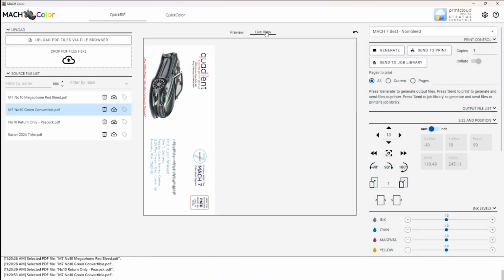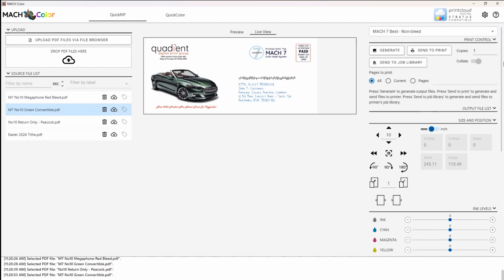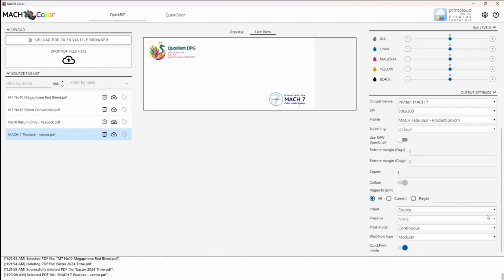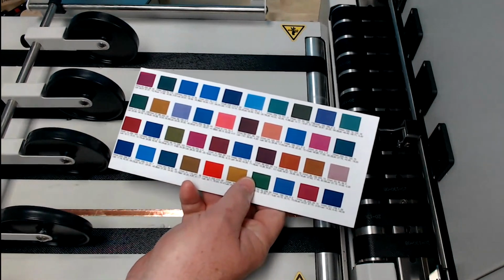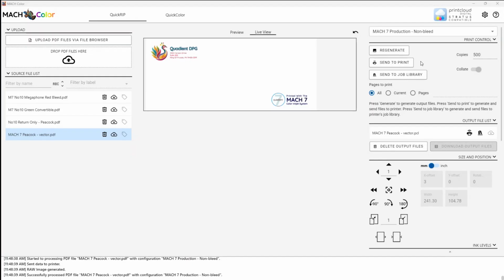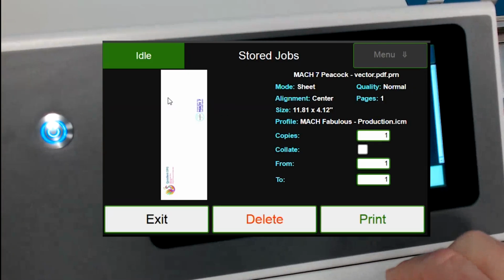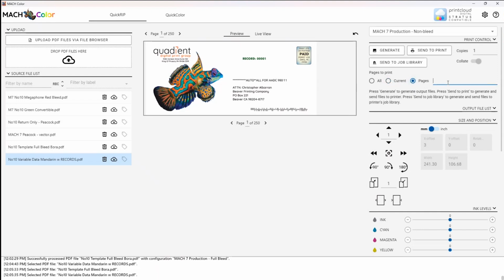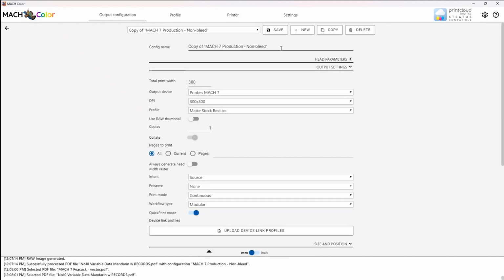Quadient MACH Color RIP Tutorial Video 2025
Video tutorial explaining the various functions in MACH Color RIP software that allows users to manipulate positioning, size and output as well as replacing spot colors on PDFs to get the desired results when printing to our MACH 7 or MACH 9 full color printers.